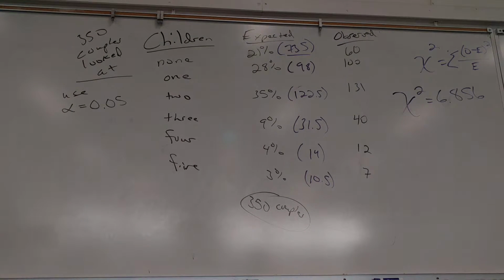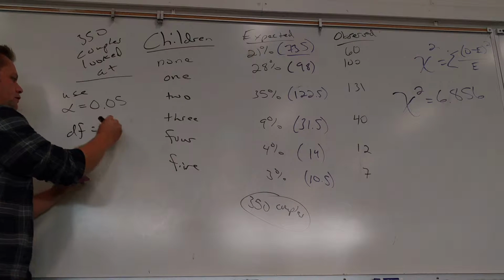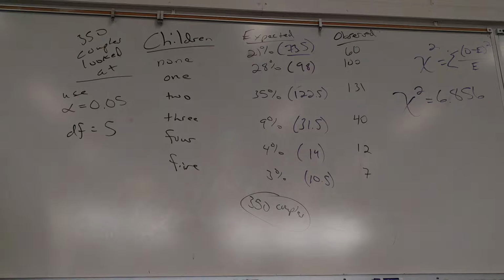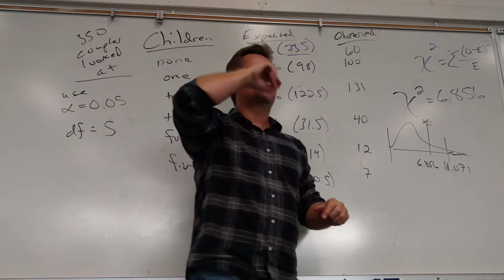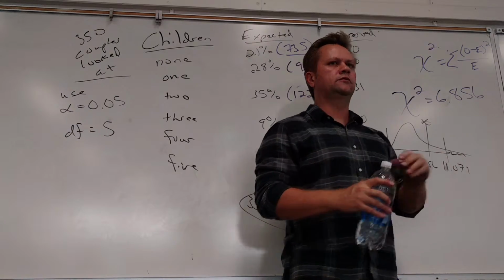Math 160, Dec 5 Lecture, Part 2